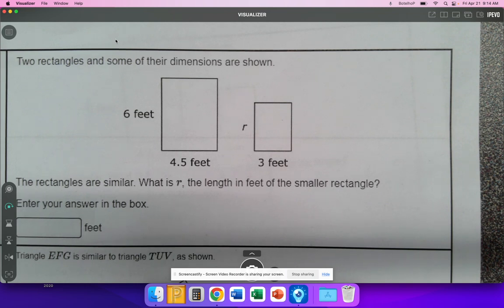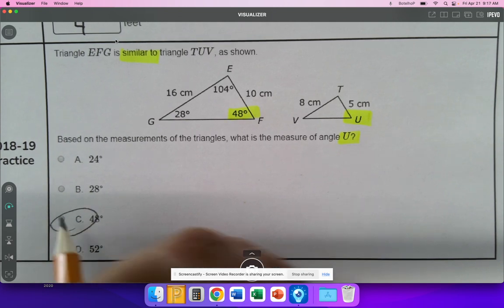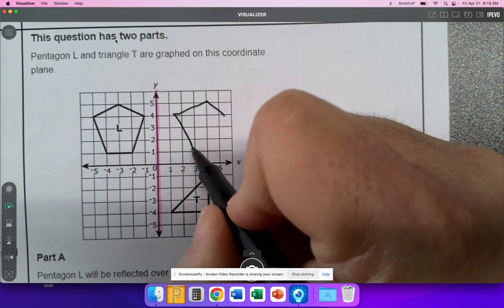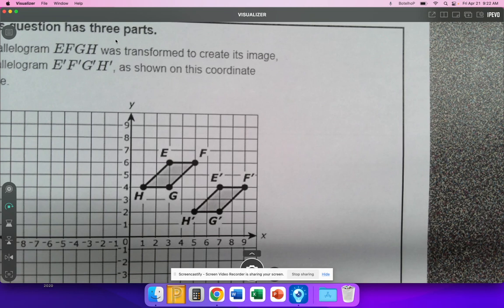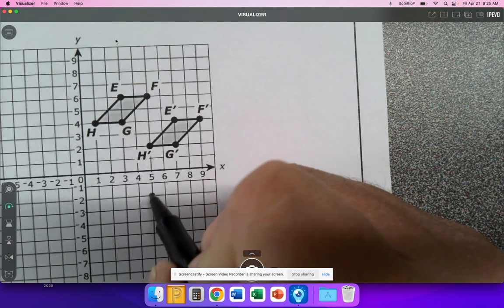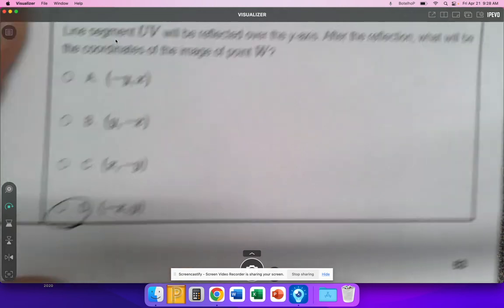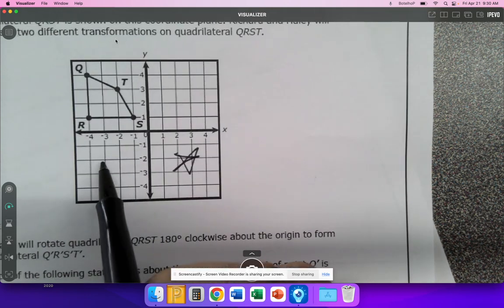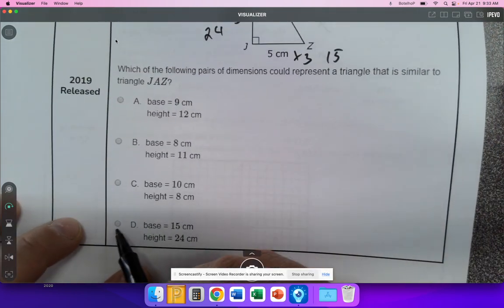MCAS by Mistake (grade 8) Similar Congruent, Angles, & Transformations